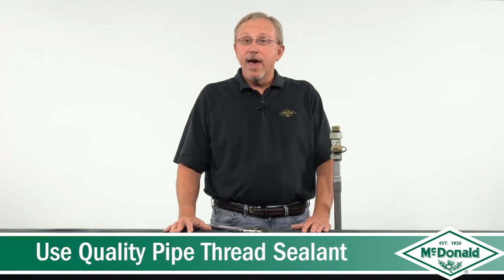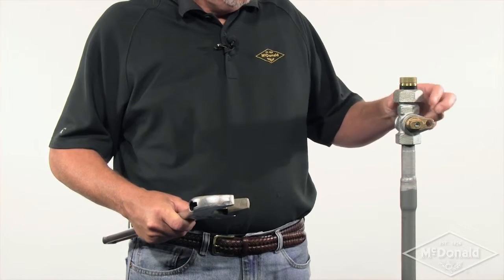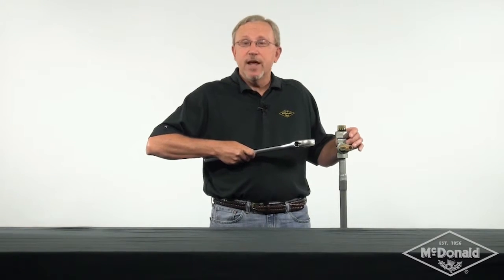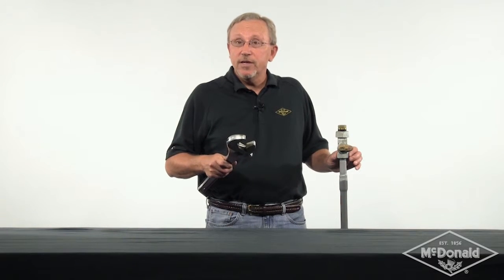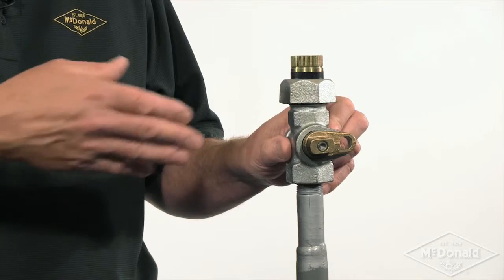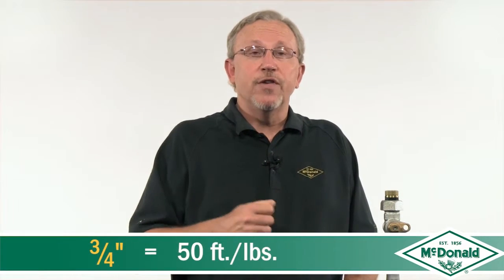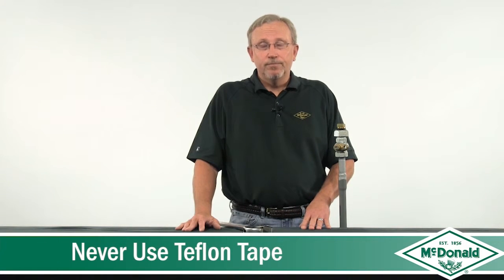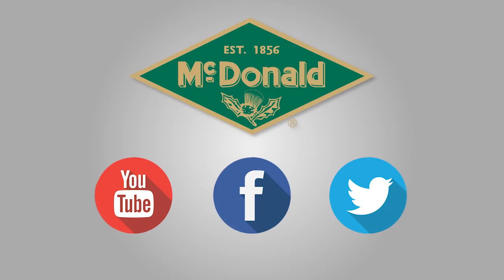Assembling Valves Into Piping Systems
Follow the five major guidelines necessary in assembling valves into piping systems, according to gas expert, Tony Althaus. In doing so, you will create a gas tight seal that isn’t vulnerable to leaks or damage to the valve itself.